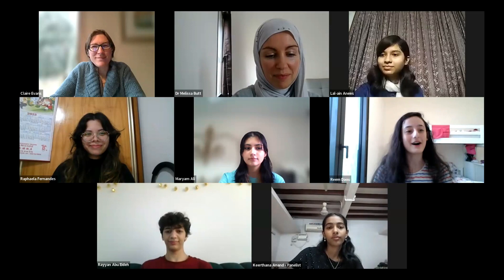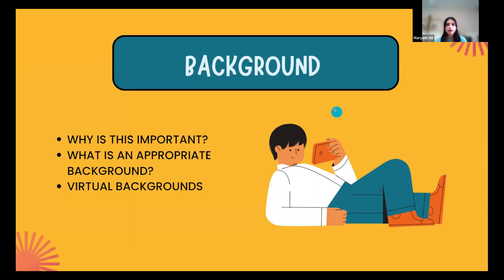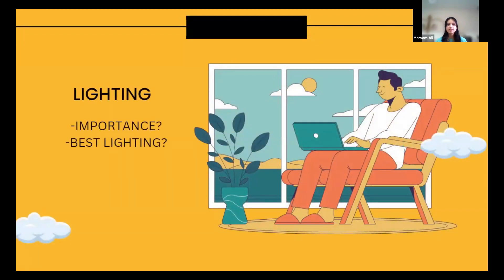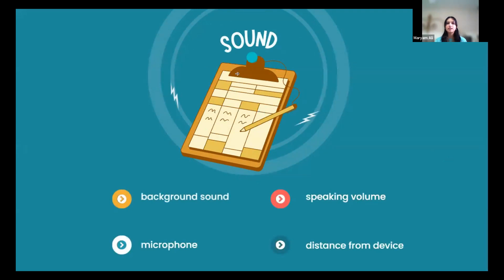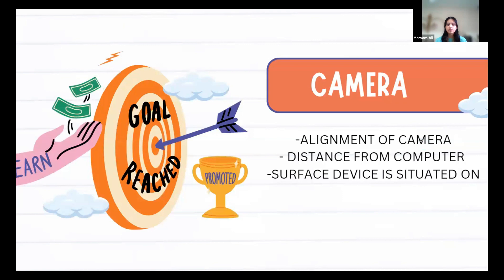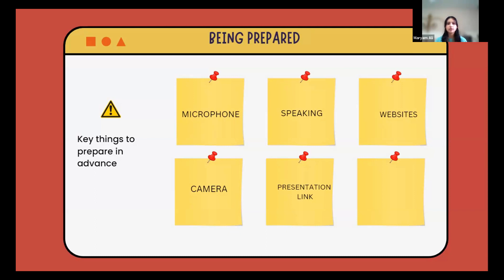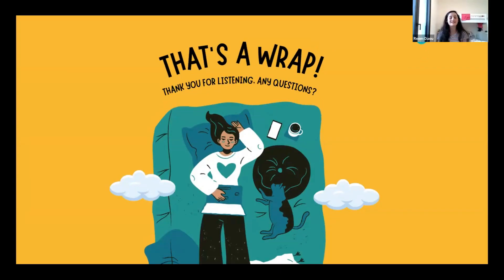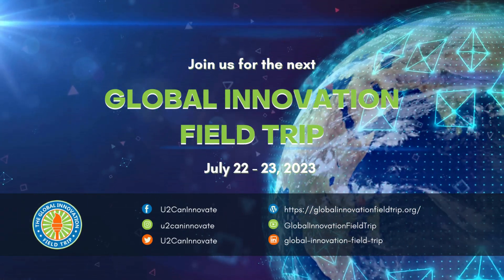How to Present by Young Innovator Maryam Ali of SOH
School of Humanity - The High School for The World

You can sign up to be the next presenter for our next GIFT event or find other ways to be part of this initiative by clicking